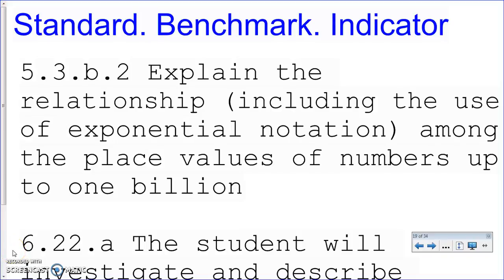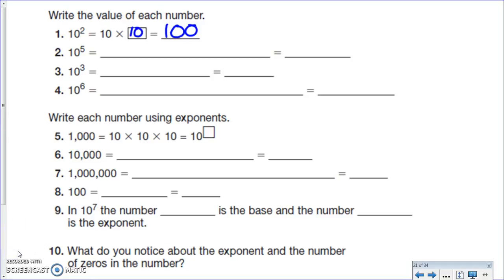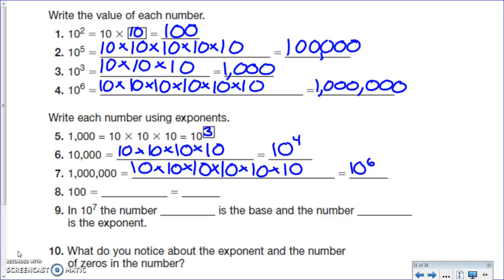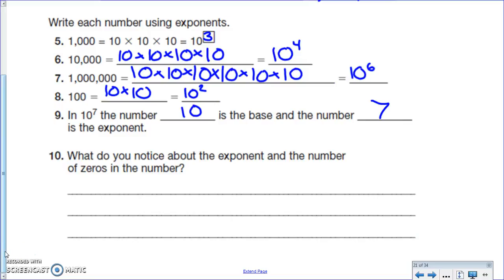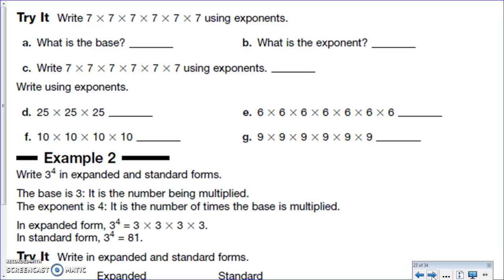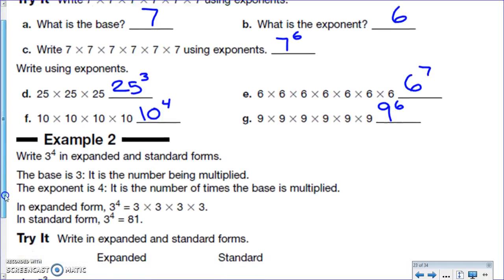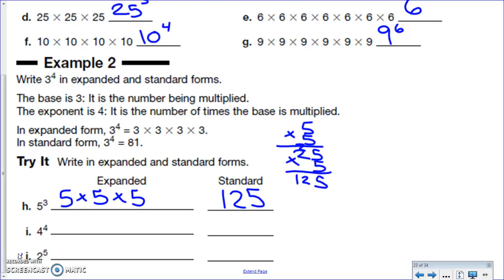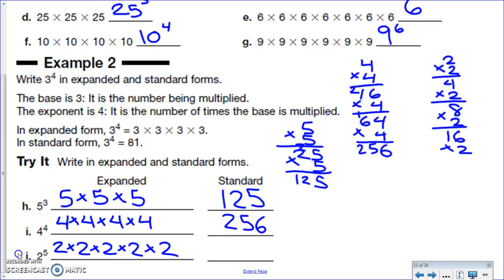Exploring Place Value Relationships Exponents